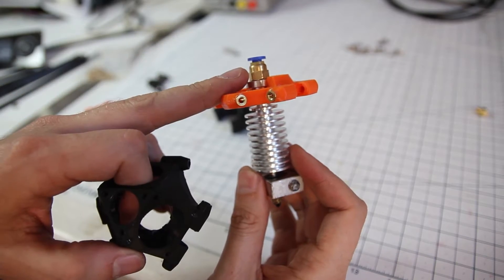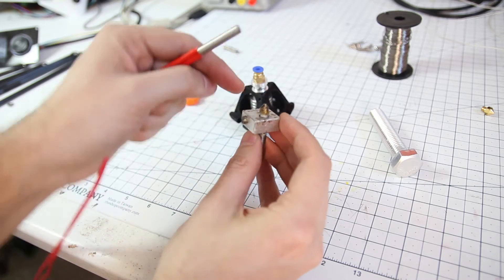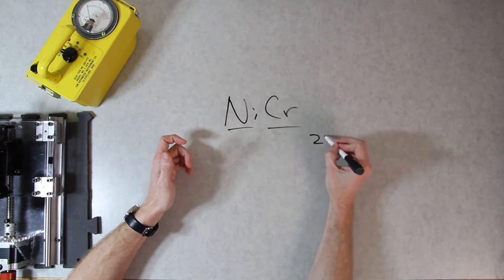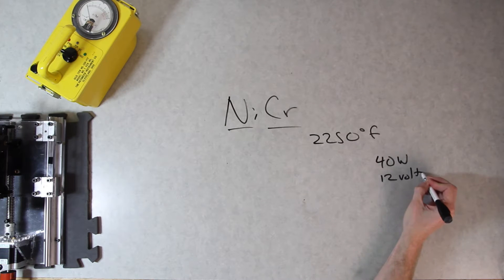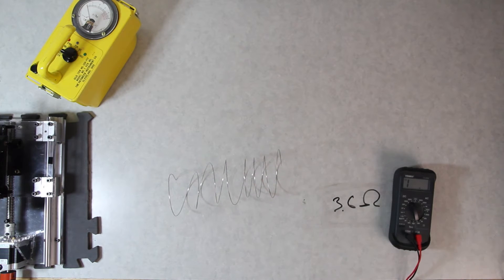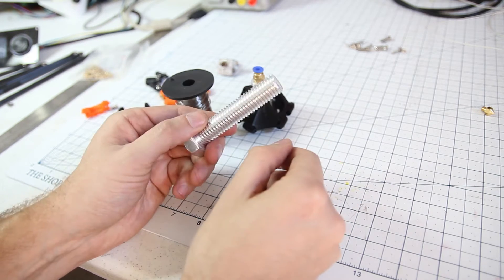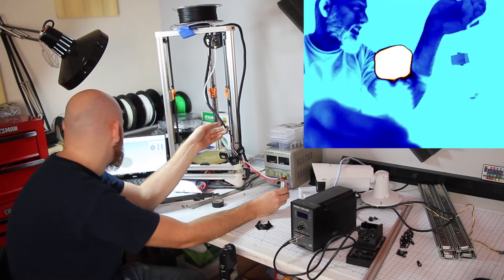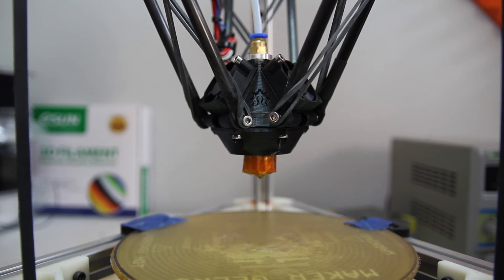S01E13 - 3D Printer Upgrade (Building a Hot end with Nichrome!) Part 2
This time we build a hot end from scratch out of an aluminum bolt and some nichrome wire. we play with a thermal camera too! (sorry no dancing in this one)